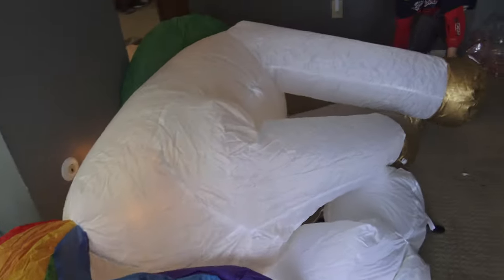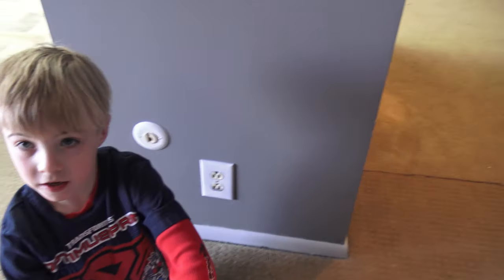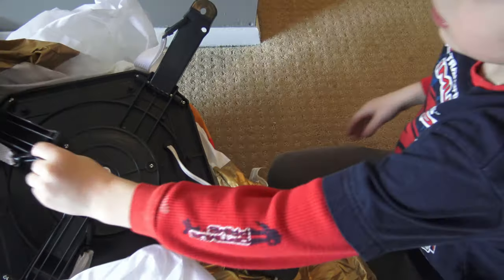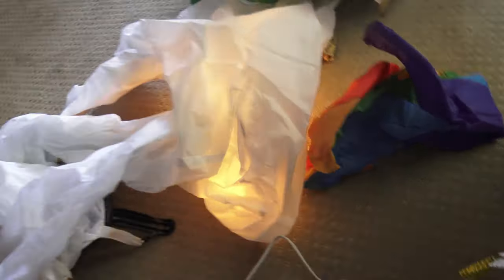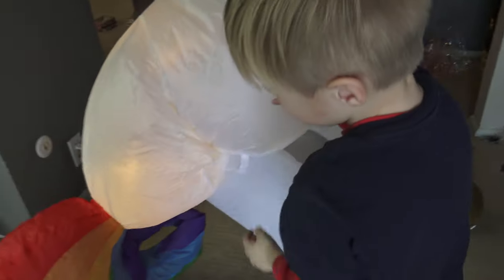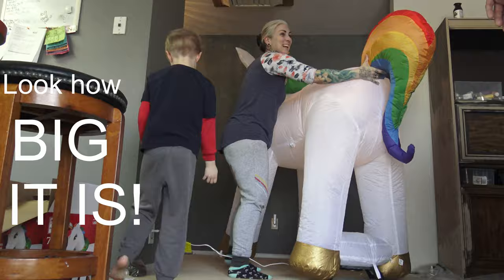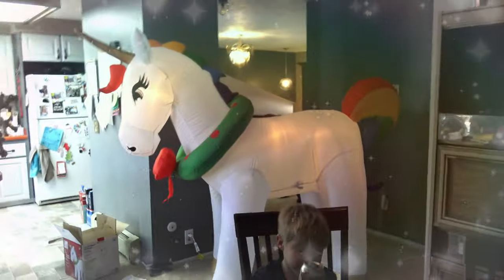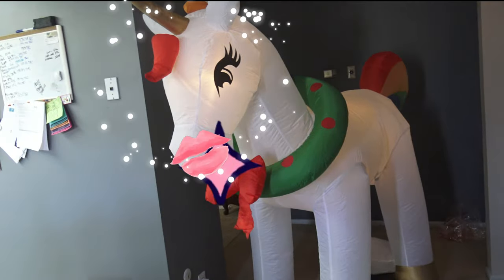🦄Max Unboxing His New Giant Inflatable Rainbow Unicorn! Plus Grandpa's Amazing Magic Tricks!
We got this awesome Gemmy 7.5 foot rainbow unicorn on clearance and couldn't resist! She has a golden horn and hooves and looks so cute, Max loves her.
She's beautiful and quite the dancer! We discovered that she really likes disco music. We hope you enjoy this video!

*YouTube is disabling the community tab and comments on all kids channels. We'd love to build a community and get to know all you guys, so come follow us and let's start an even bigger and better community than before!

*We'd LOVE to see photos and videos of you guys and your cool inflatables, decorations, or just anything you love. Please post your photos and tag us in them so we can get to know you guys, too! Can't wait to get to know you too! :)

LONG SLEEVE
BASEBALL TEES
ZIP HOODIES
PULLOVER HOODIES

CIRCUS MAXIMUS MERCH NOW ON AMAZON!

BASEBALL TEES
LONG SLEEVE TEES
ZIP HOODIES
PULLOVER HOODIES